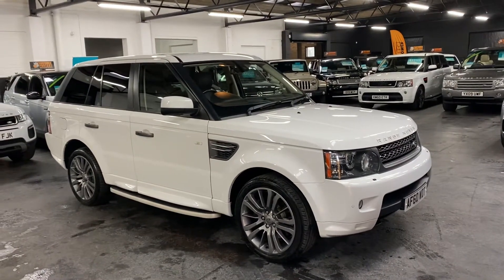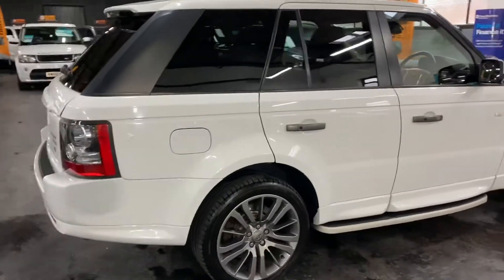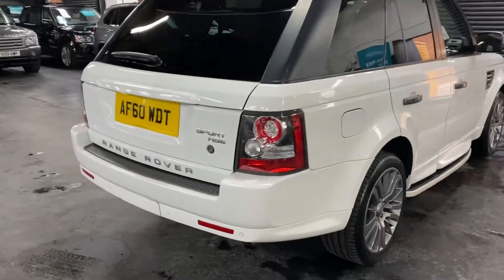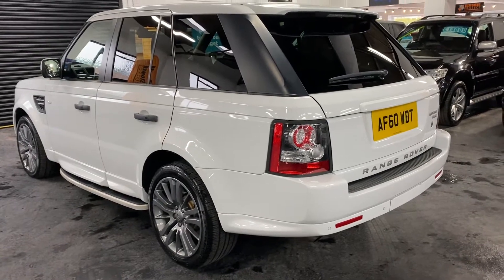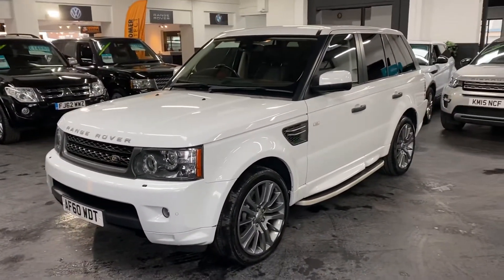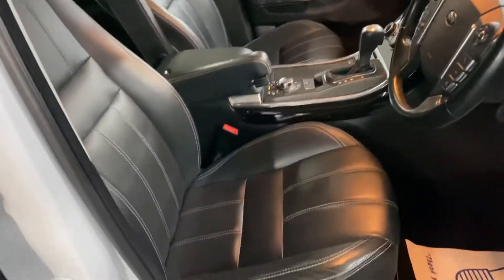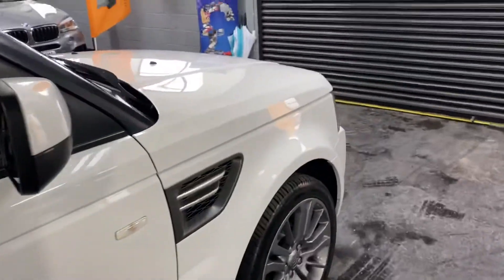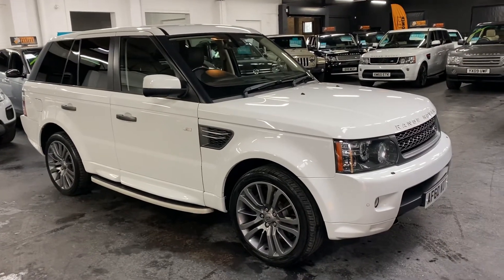2010/60 Landrover Rangerover Sport 3.0Td6 HSE